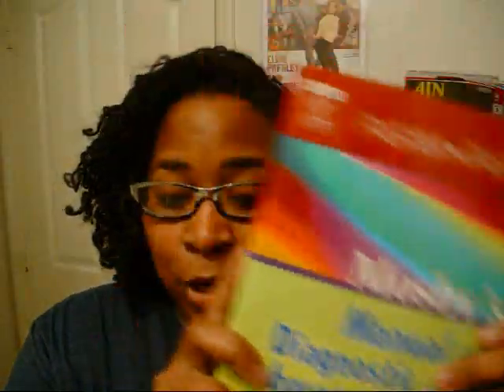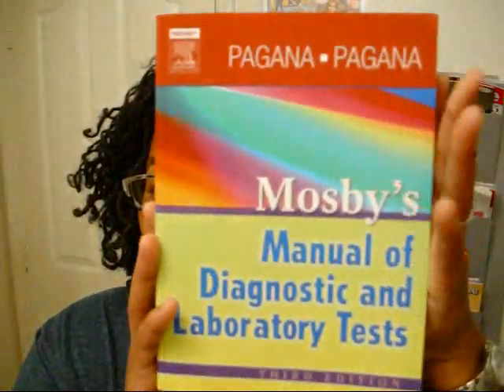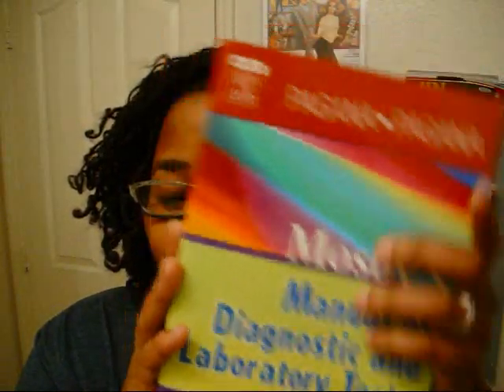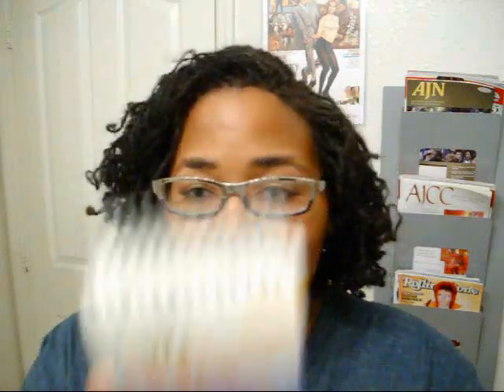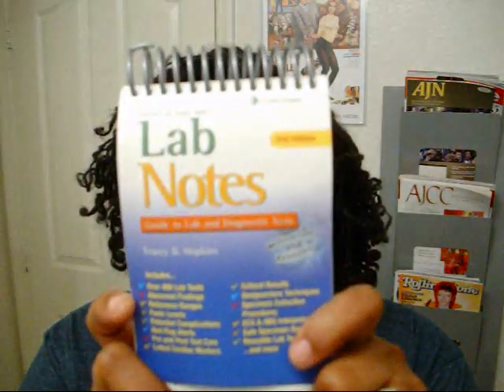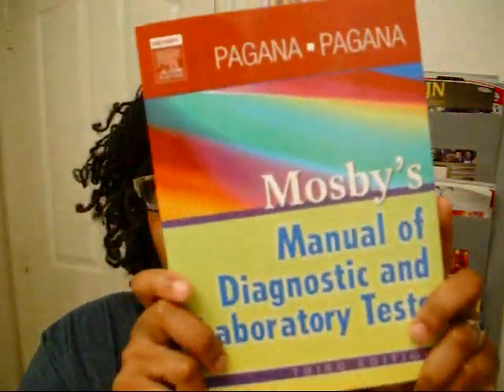Book Review | My Favorite Lab & Diagnostic Books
Mosby's Manual of Diagnostic & Laboratory Tests

The opinions expressed on this channel and/or in the videos on this channel are not necessarily of those of my employer or institution. The views expressed on this channel and/or in the videos on this channel do not represent medical advice. If you have specific medical concerns, please contact your physician. In order to protect patient privacy, all patient identifiers in all videos have been deleted and/or altered.

The views expressed on this channel and/or in the videos on this channel are personal opinions. I am not an expert nor do I dispense medical advice or procedural specifications. The information I present is for general knowledge purposes only. You need to refer to your own medical director, teachers and protocols for specific treatment information. It is your responsibility to know how best to treat your patient in your jurisdiction.